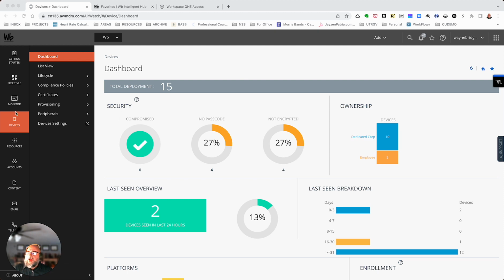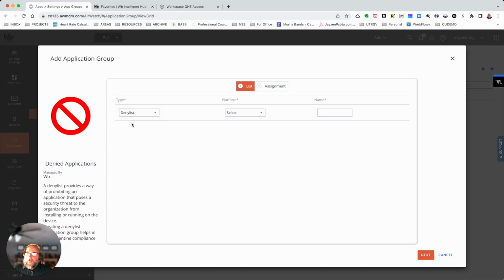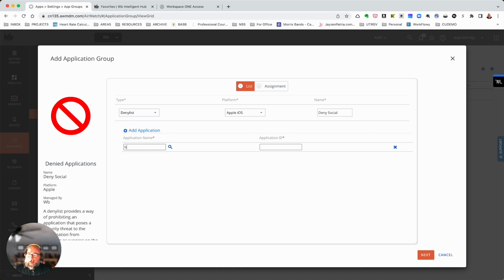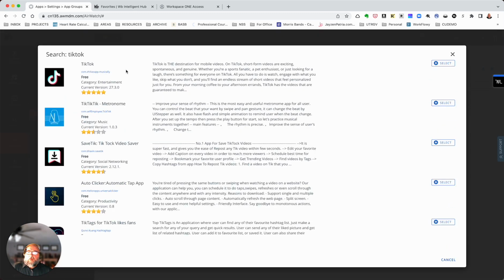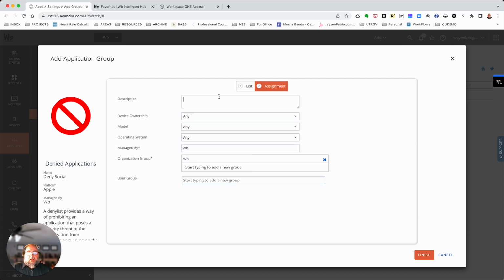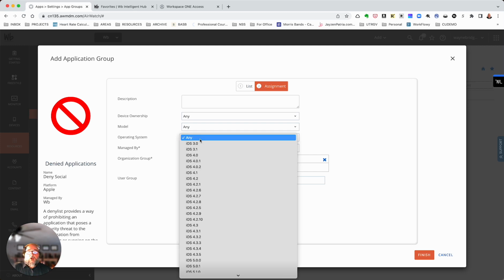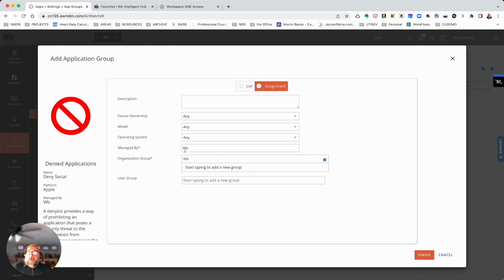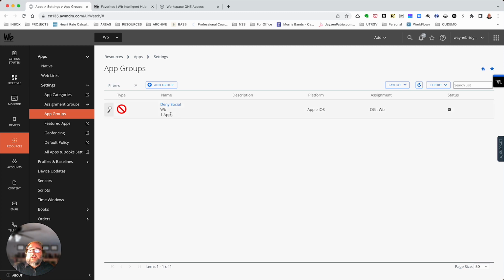Creating a Denylist Application Group in Workspace ONE UEM